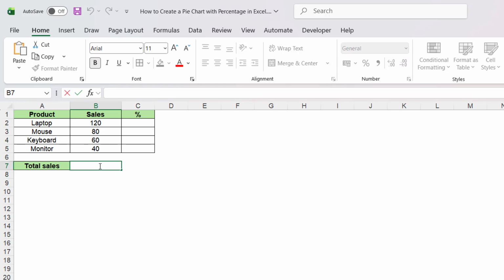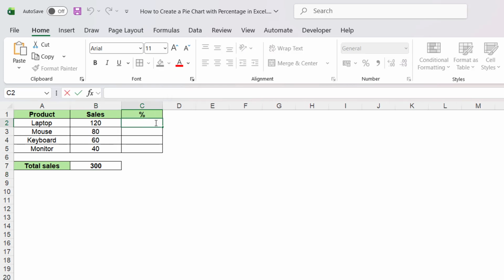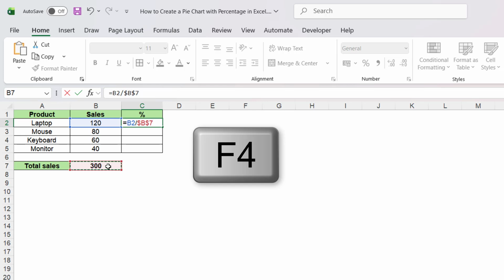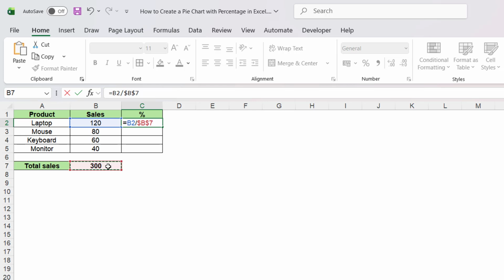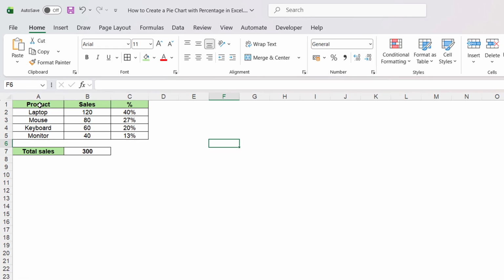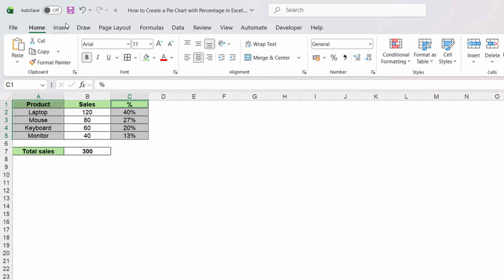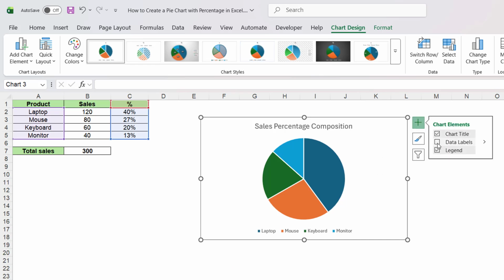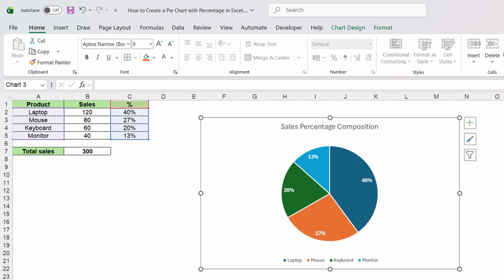How to Create a Pie Chart with Percentage in Excel (Step-by-Step Tutorial)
Learn how to create a pie chart with percentages in Excel in just a few minutes.

In this step-by-step tutorial, you'll learn how to calculate the percentage that each value represents and use those percentages to build a clean and professional pie chart.

In this video, you'll learn:
How to calculate percentages in Excel
How to find the total using the SUM function
How to create a pie chart
How to display percentage labels on a pie chart
How to customize data labels in Excel

This tutorial is perfect for beginners and works with Microsoft Excel 2016, 2019, 2021, Excel for Microsoft 365, and newer versions.